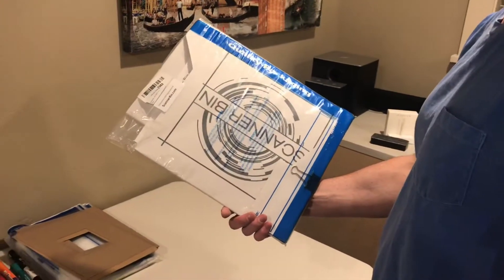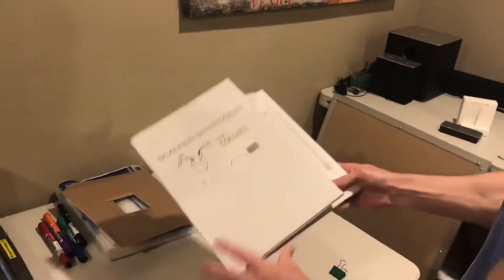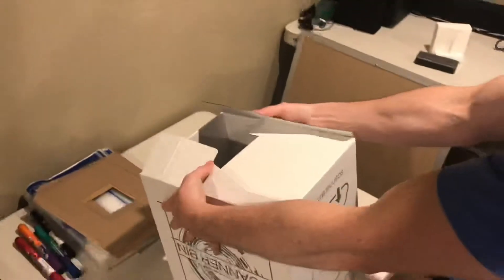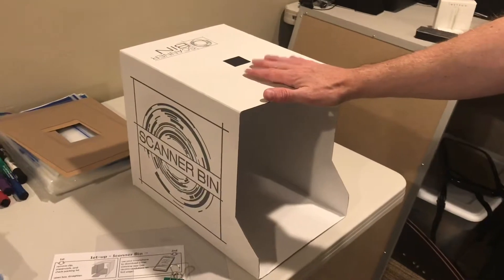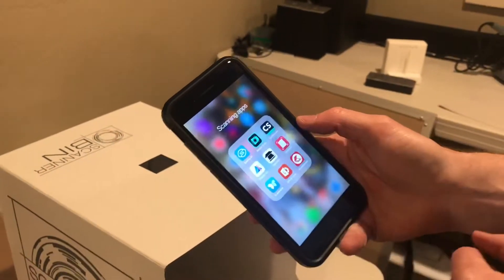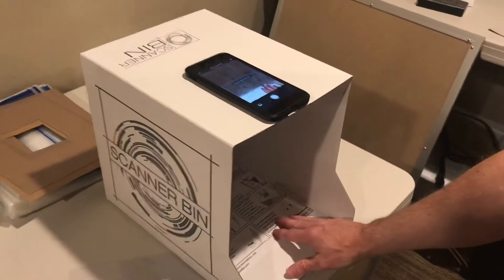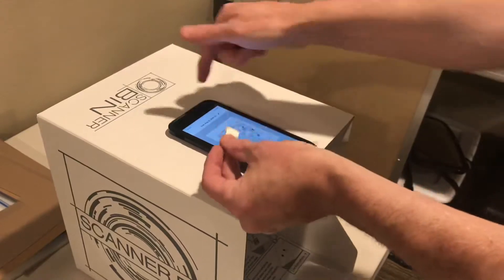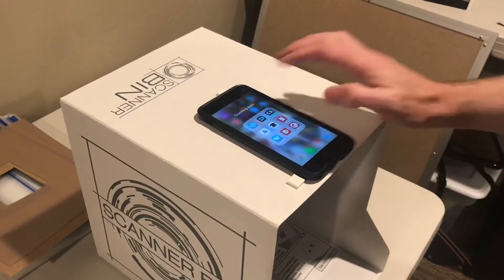Scanner Bin Setup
This video shows you how to set up the Scanner Bin for the first time and position the alignment bumpers for your phone. If you are visually impaired or will have a difficult time with this process, it will be helpful to have someone help with the initial setup and download the application called Prizmo Go (or the app of your choice).